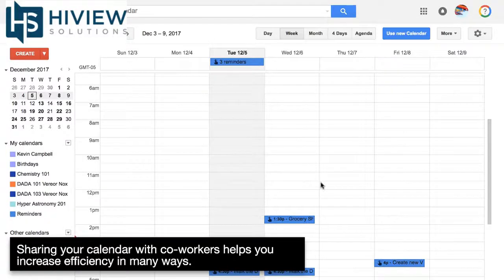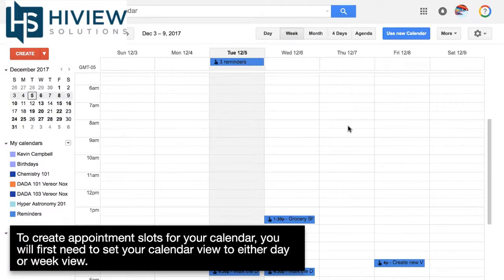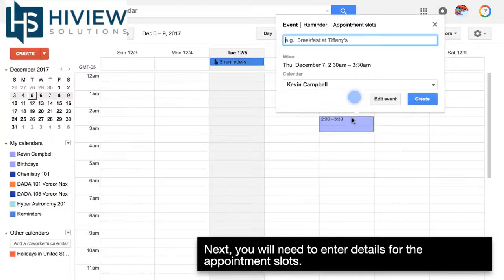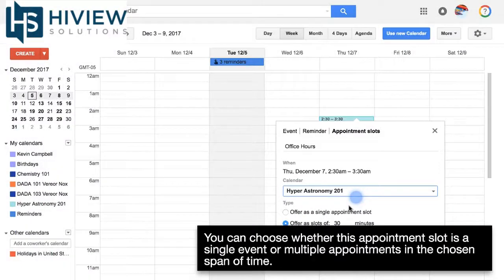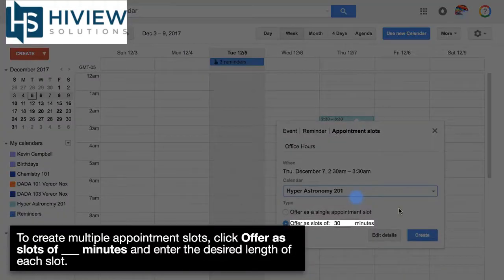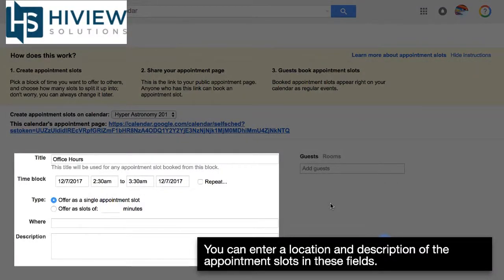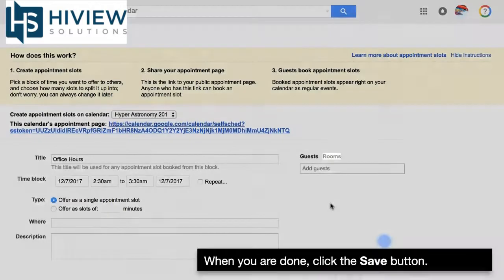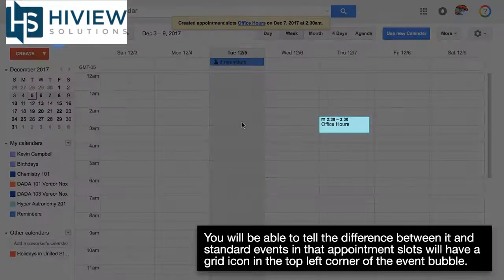How to create appointment slots in Google Calendar